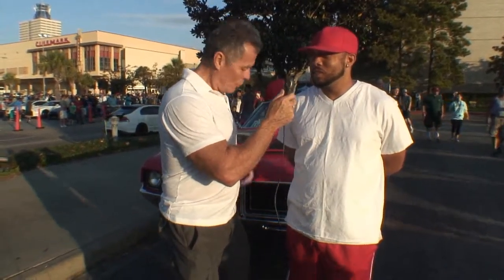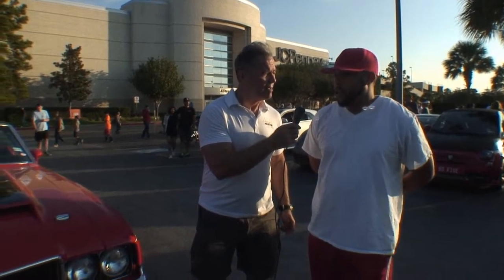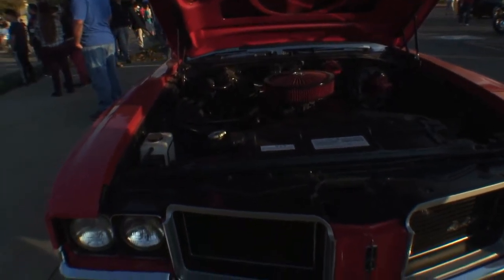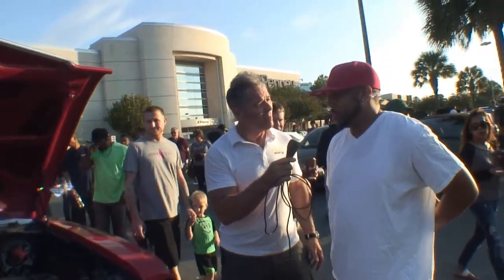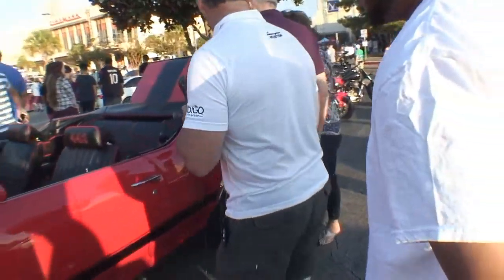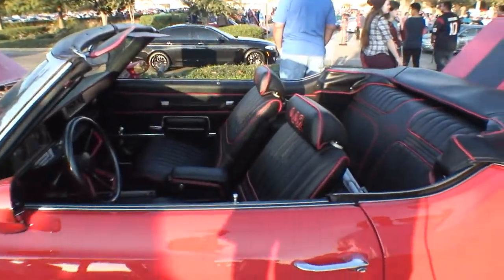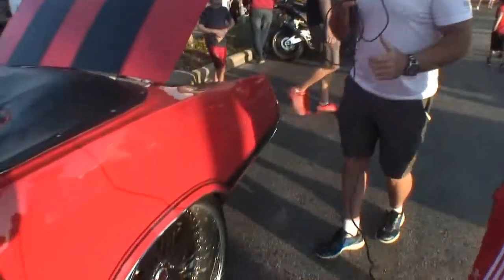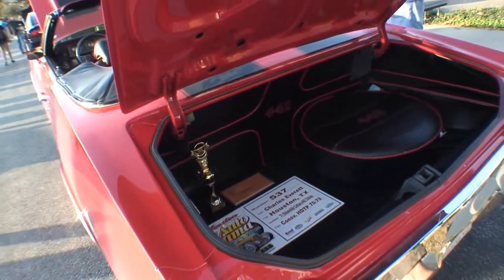Cars All The Time interview1971 Olds 442 Tribute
Gayland is hosting Cars All The Time. I am at the Coffee & Cars event in Houston Texas interviewing Charles with his 442 Tribute car.